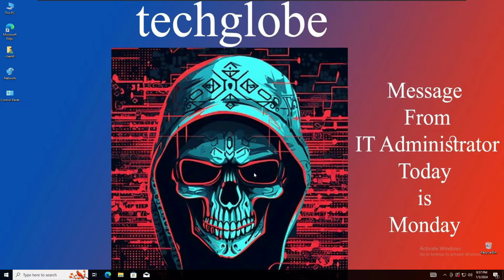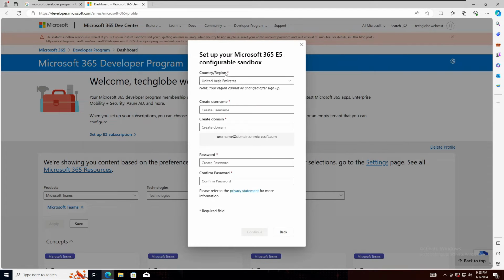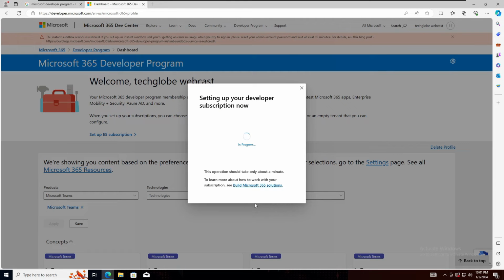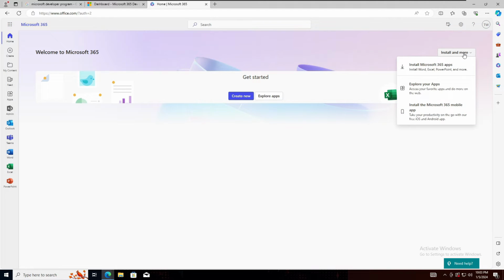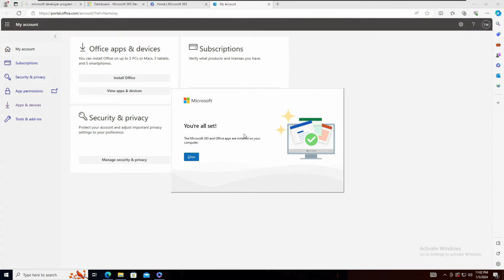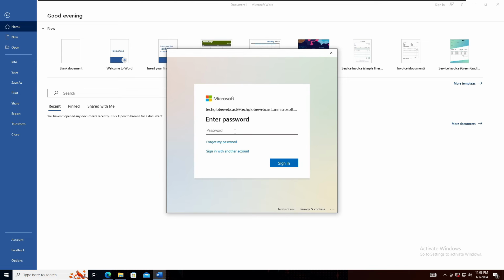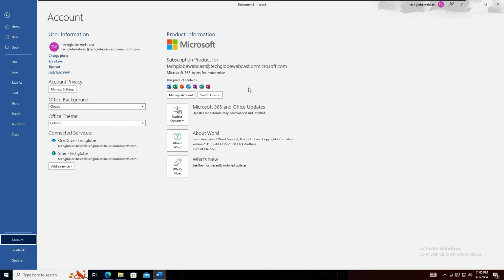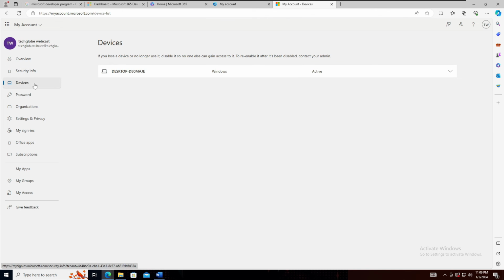Microsoft office 365 Download and install Original for free + activation